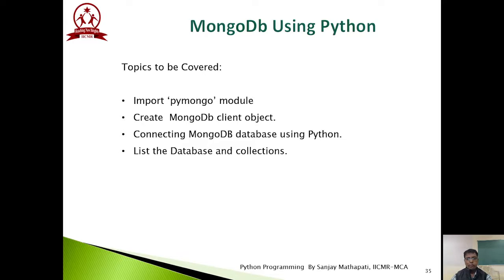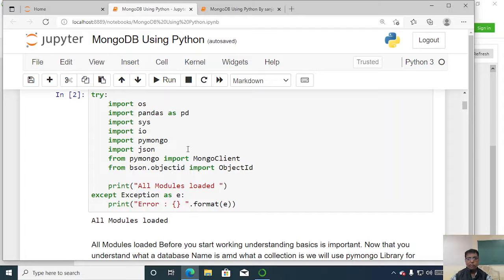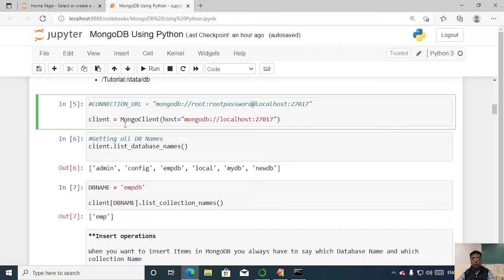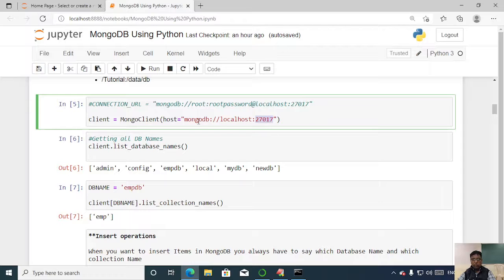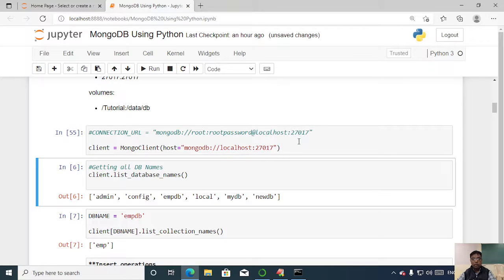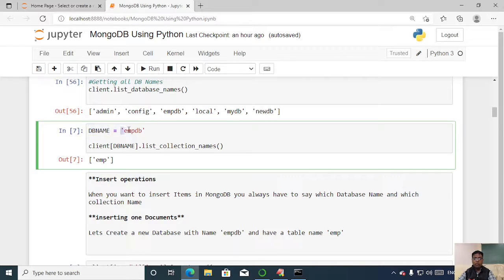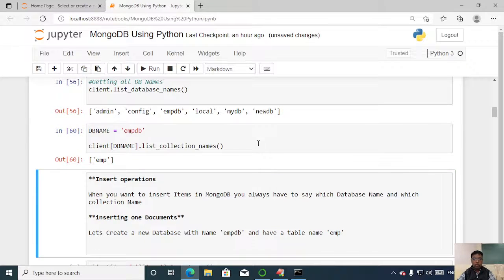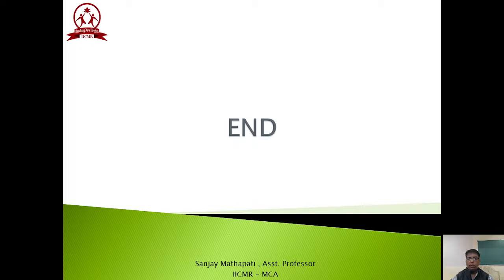MongoDB Using Python Part-2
1. Import ‘pymongo’ module
2. Create  MongoDb client object.
3. Connecting MongoDB database using Python.
4. List the Database and collections.